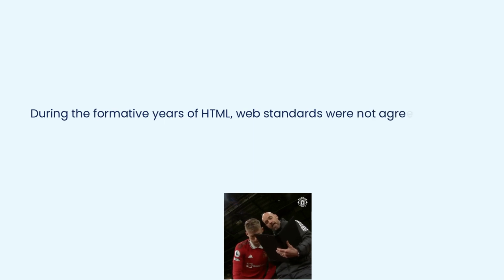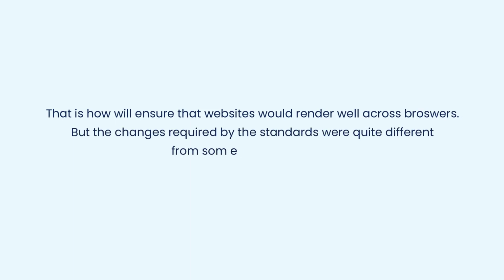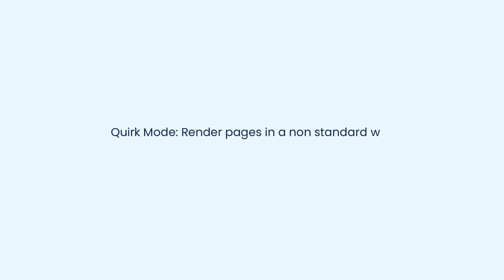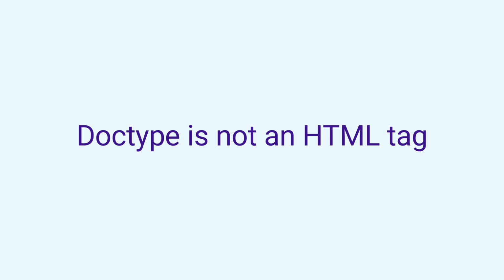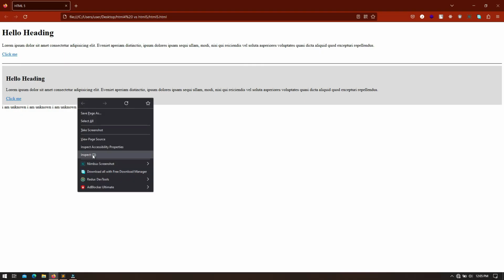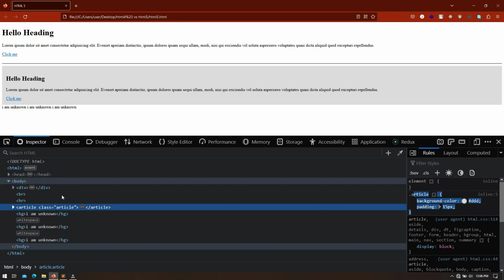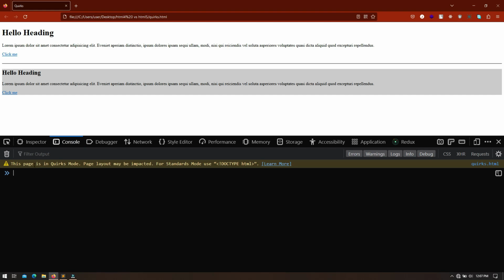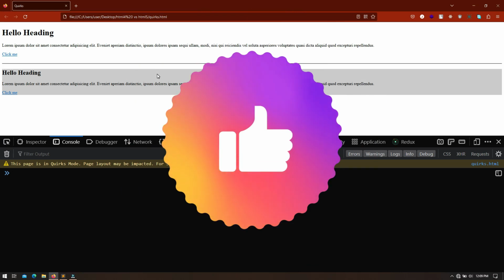HTML tutorial: Doctype | Mastering HTML Doctype: A Comprehensive Guide for Beginners | HTML5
Welcome to our HTML tutorial series for beginners! In this video, we're diving deep into the world of HTML doctype declarations. Understanding the HTML doctype is crucial for every web developer, as it defines the document type and ensures proper rendering of HTML elements in web browsers.

In this comprehensive guide, we'll walk you through everything you need to know about HTML doctype declarations, including their importance, different types of doctype declarations, and best practices for implementation. Whether you're just starting out with HTML or looking to solidify your understanding of web development fundamentals, this video is perfect for you.

Throughout the tutorial, we'll provide clear explanations, practical examples, and tips to help you master HTML doctype declarations with ease. By the end of this video, you'll have a solid grasp of how to use doctype declarations effectively in your HTML documents, ensuring compatibility across different browsers and devices.

So, grab your favorite text editor and join us as we demystify HTML doctype declarations together!